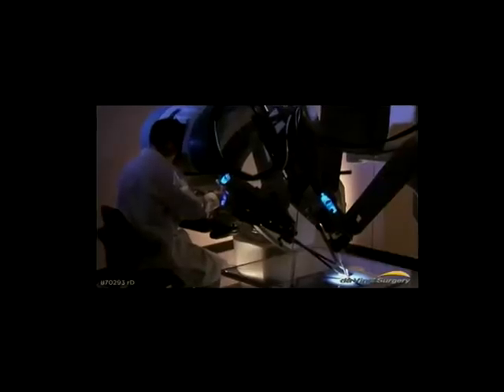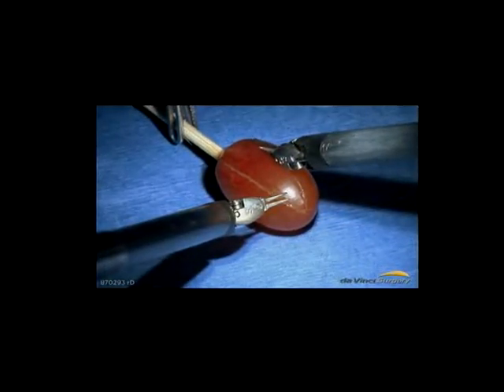Eastern Sierra News 12/12/16 Segment 1